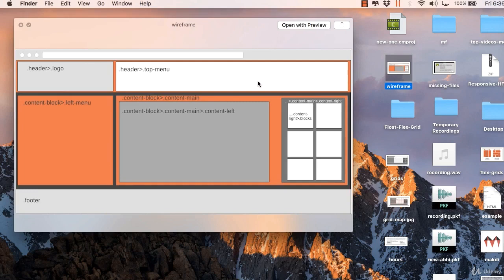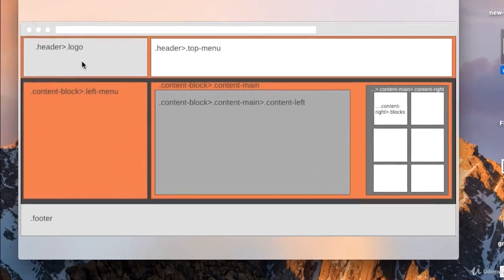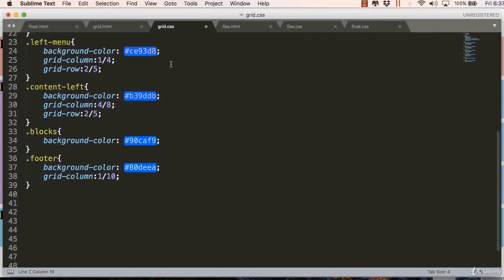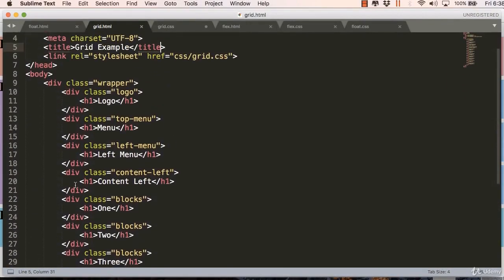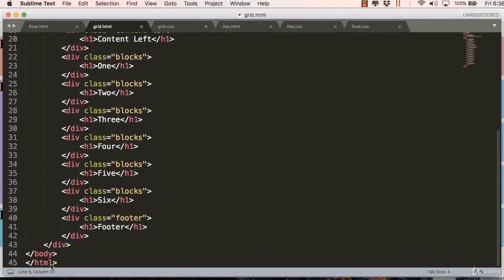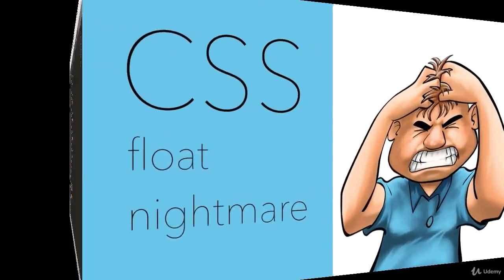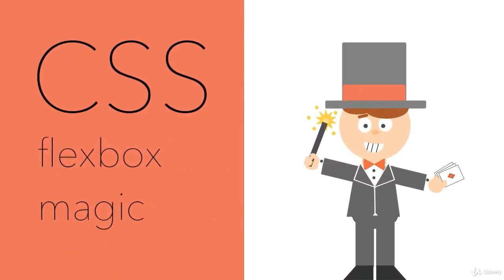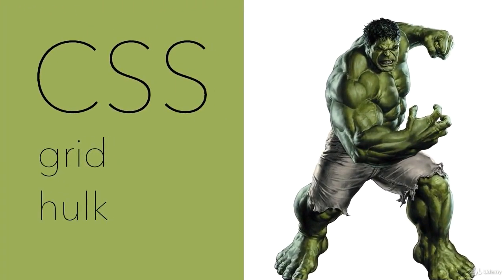Introduction to CSS Floats, CSS FlexBox and CSS Grid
How FlexBox and CSS Grid replaces CSS Floats? with Example
CSS Floats are dead! It's time you check this video and learn about FlexBox (the present) and CSS Grid (the future).